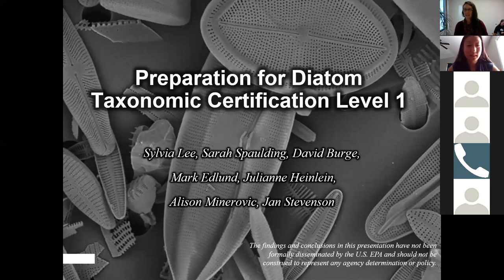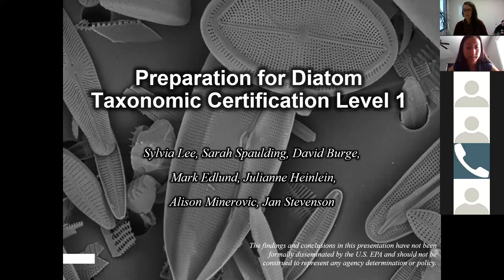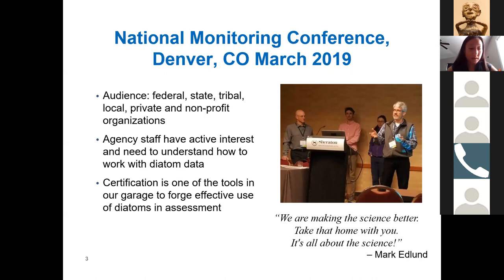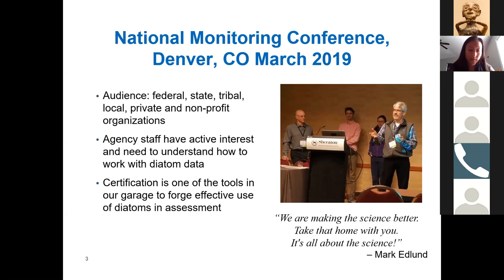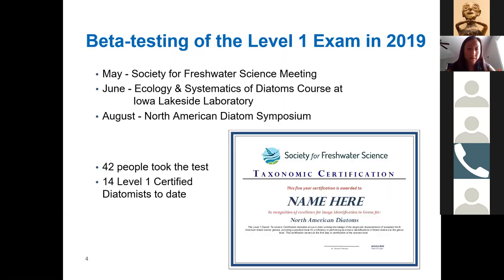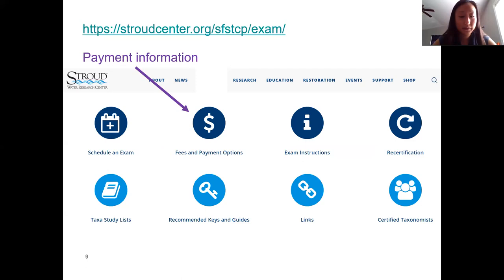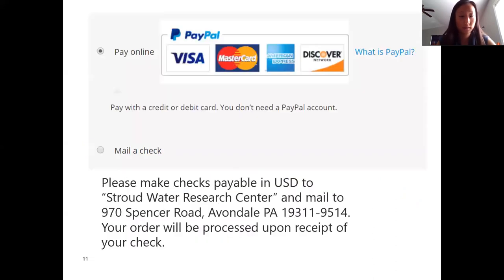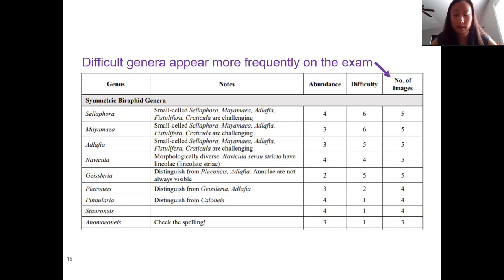Preparation for taxonomic certification 2019 11 20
Webinar: "Preparing for diatom taxonomic certification level 1," led by Sylvia Lee with coauthors Sarah Spaulding, David Burge, Mark Edlund, Julianne Heinlein, Alison Minerovic, and Jan Stevenson, November 20, 2019.